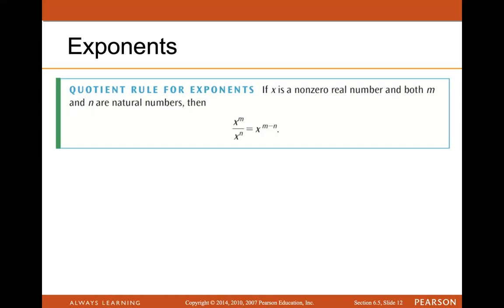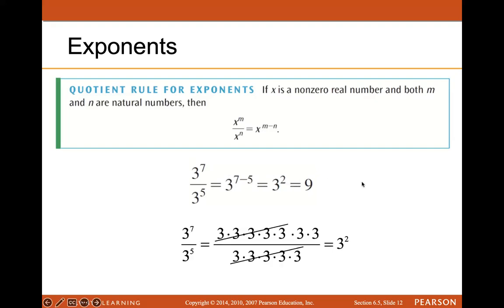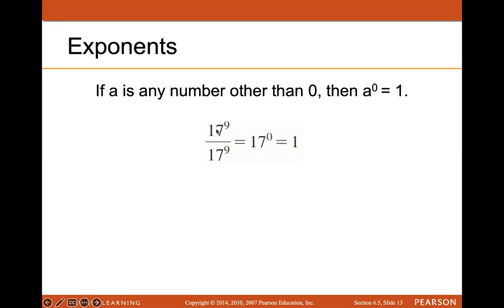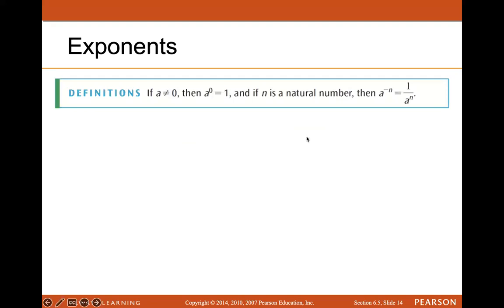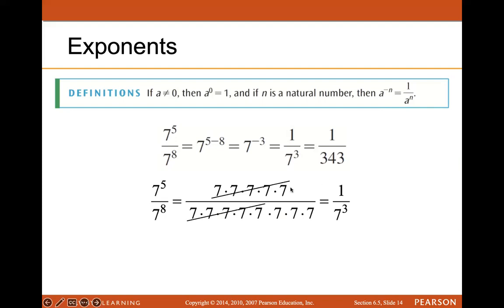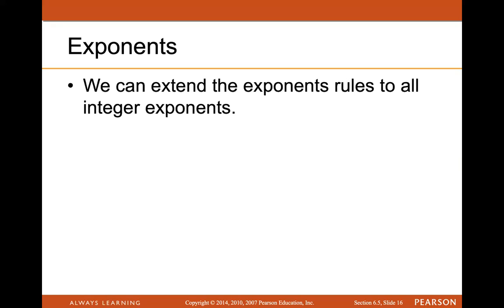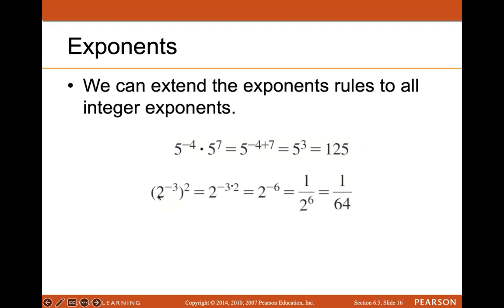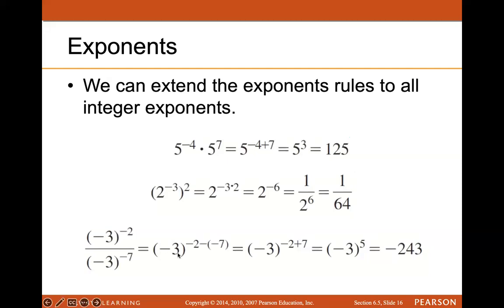6.5 Quotient, Zero, Negative Exponent Rules